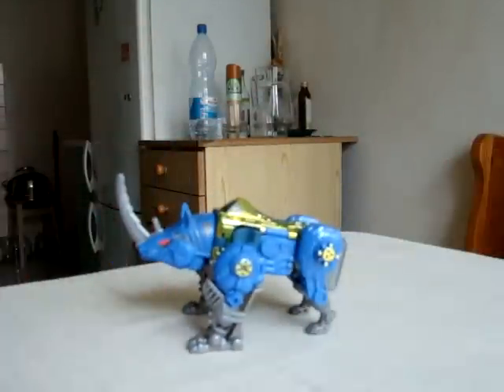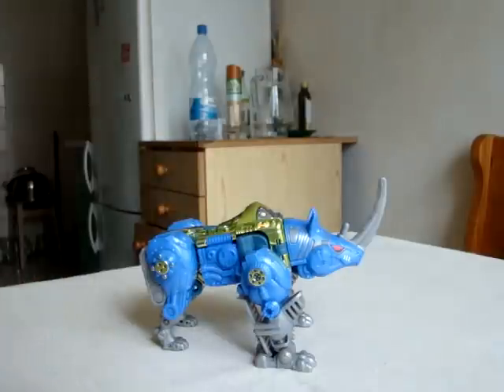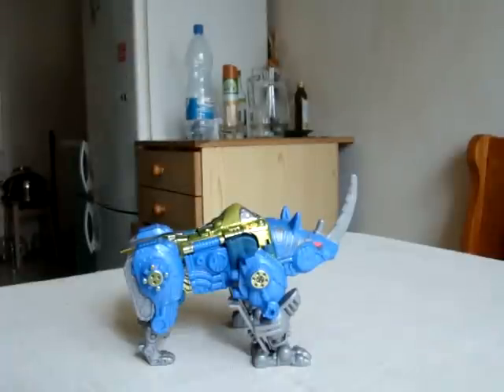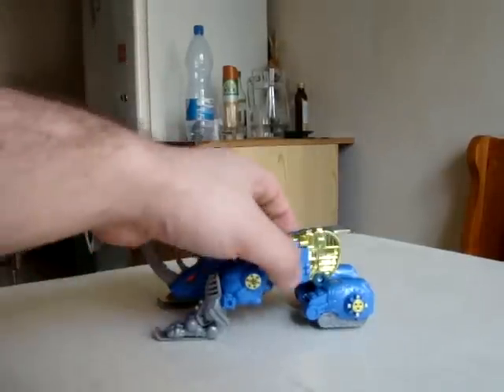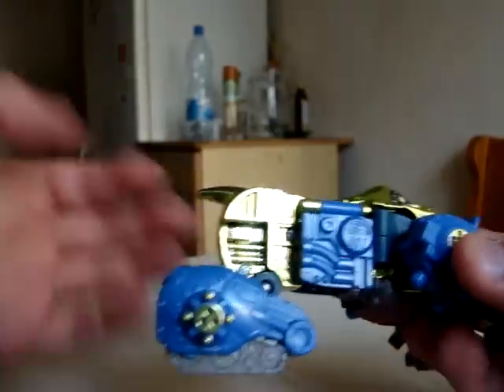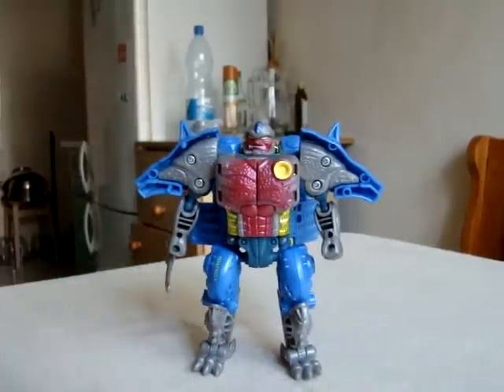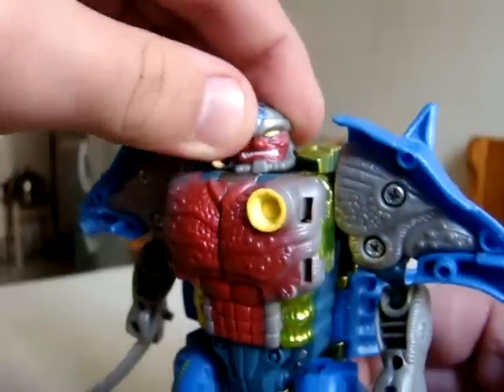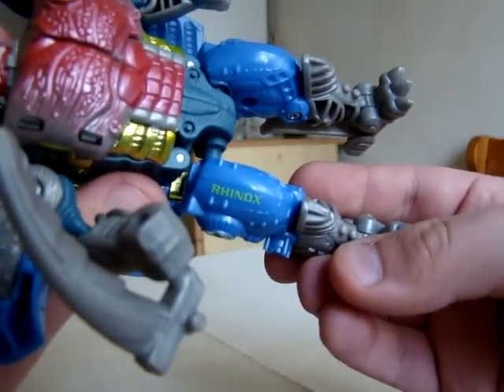Fox Kids Transmetal Rhinox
Very good robot, fairly ok beast and a questionable choice of colours ... but the lighting was great :D